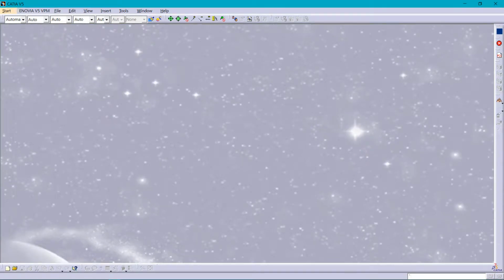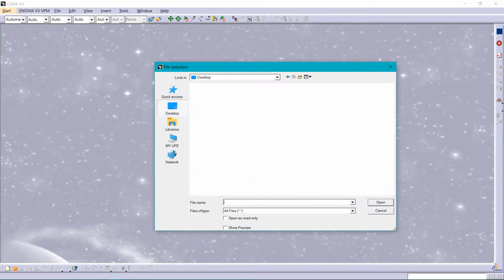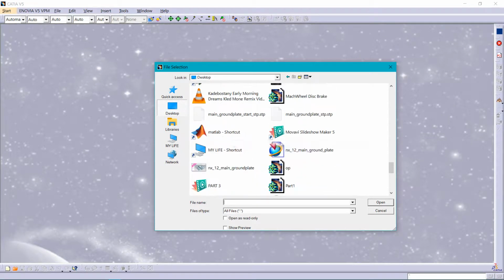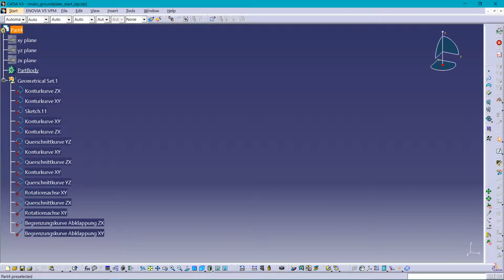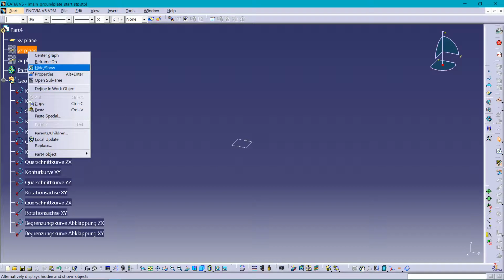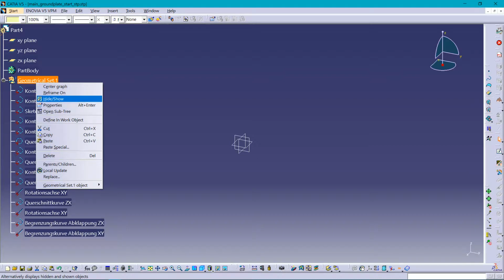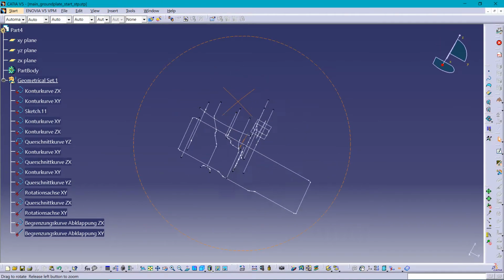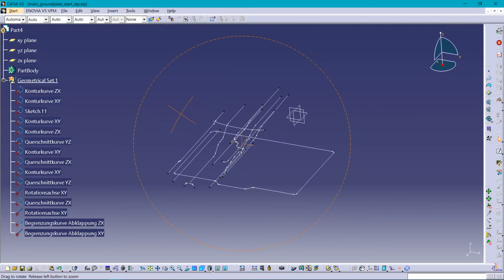CATIA V5 : Trouble in Opening the Grab CAD File in CATIA! Here is the Solution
Here you can easily learn to open the Grad CAD file in CATIA V5..!